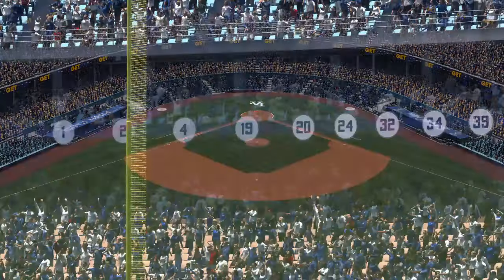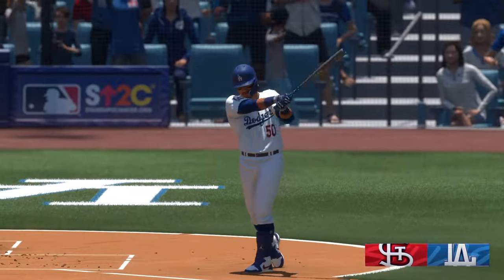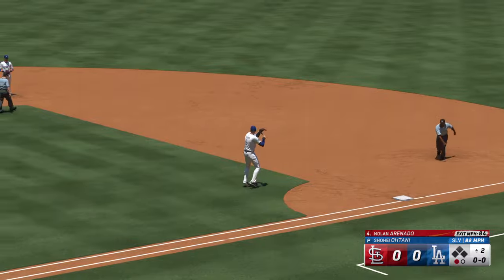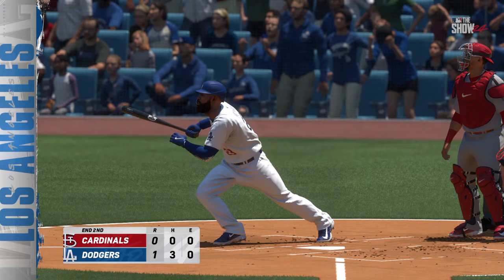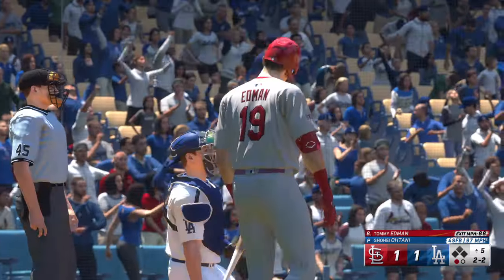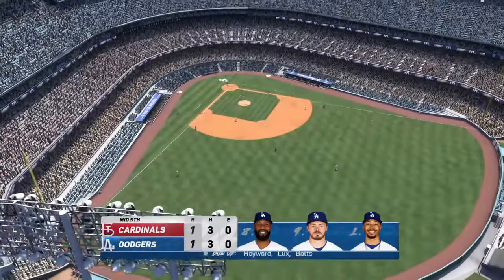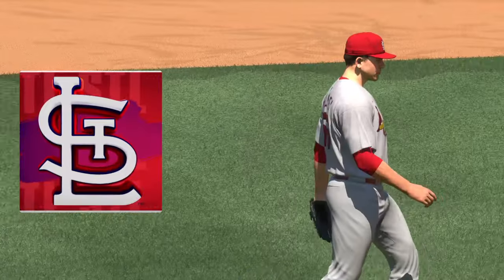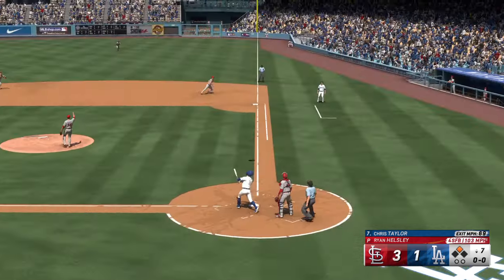MLB LIVE🔴 St. Louis Cardinals vs Los Angeles Dodgers | Mar 31, 2024 MLB Full Game - MLB 24 EN VIVO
St. Louis Cardinals vs Los Angeles Dodgers | Mar 31, 2024 MLB Full Game - MLB 24 EN VIVO

Spring Training
MLB Full Game
MLB LIVE
BEISBOL
BEISBOL EN VIVO
MLB

2024 Major League Baseball season
2024 Regular MLB season
mlb highlights 2024
MLB Highlights
MLB
2024 Major League Baseball season
2024 Regular MLB season
Baseball
Sport
full game highlights
Game Highlights
MLB Highlights
AL All-Stars
NL All-Stars

mlb live
mlb highlights 2024
baseball
2024 Regular MLB season
mlb the show 24
mlb highlights

baseball match
live baseball
mlb tv
mlb
baseball
sports
mlb highlights
sports highlights
baseball highlights
wild card
opening day

Arizona Diamondbacks
Atlanta Braves
Baltimore Orioles
Boston Red Sox
Chicago Cubs
Chicago White Sox
Cincinnati Reds
Cleveland Guardians
Colorado Rockies
Detroit Tigers
Houston Astros
Miami Marlins
Milwaukee Brewers
Minnesota Twins
Oakland Athletics
Philadelphia Phillies
Pittsburgh Pirates
Seattle Mariners
Texas Rangers
Toronto Blue Jays
Washington Nationals

Nick Lodolo
Elly De La Cruz
Noelvi Marte
Edwin Arroyo
Cam Collier
Aaron Judge

MLB LIVE
BEISBOL
BEISBOL EN VIVO
MLB